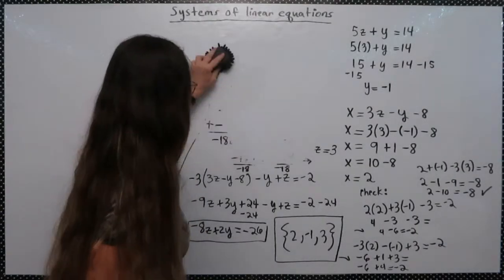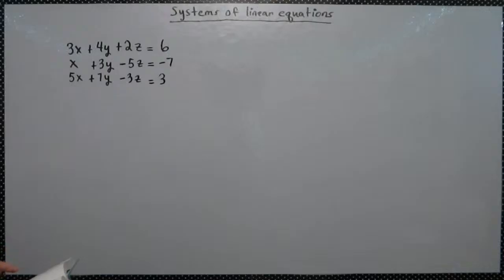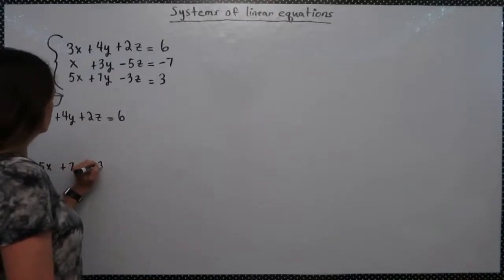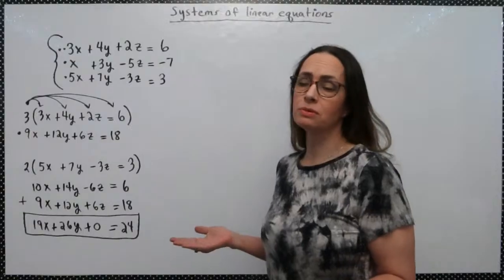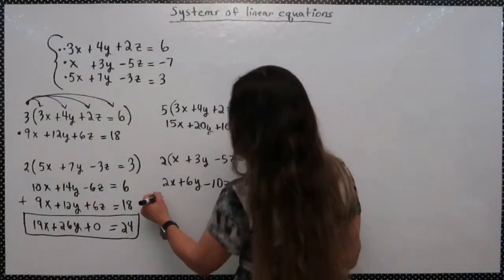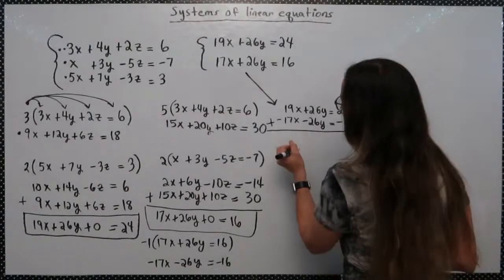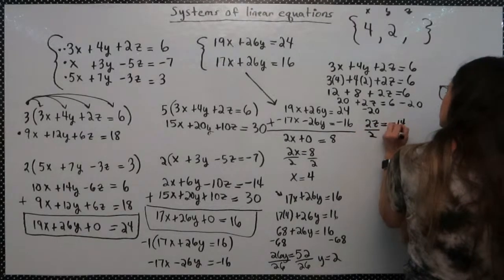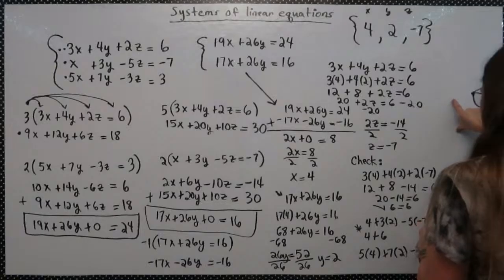Solving Systems of Linear Equations with 3 variables (5.7.26)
In this stream, I am using Algebra to solve a system of linear equations with 3 variables. I am using a combination of the substitution and elimination methods.